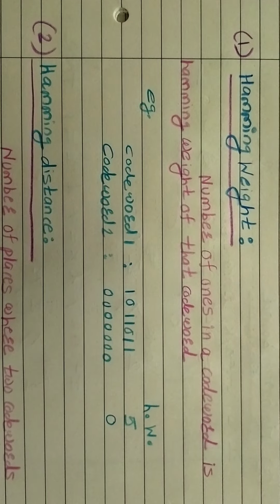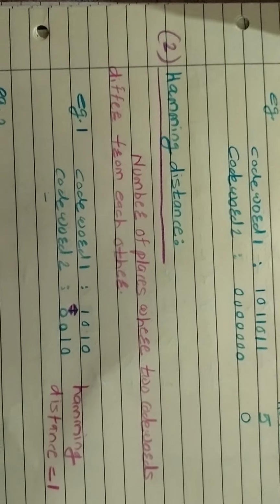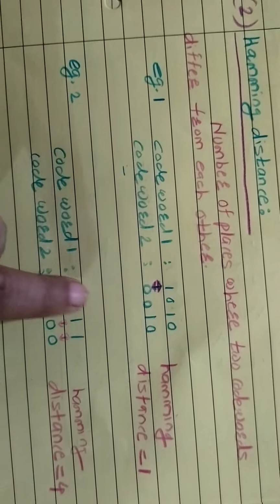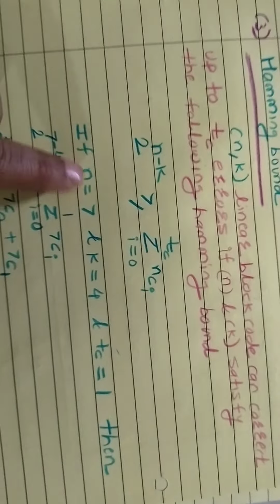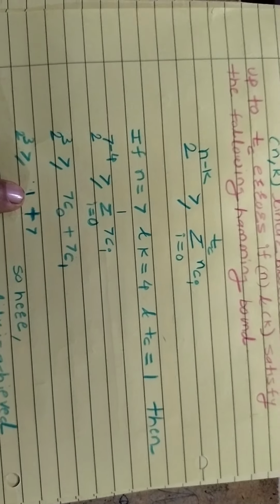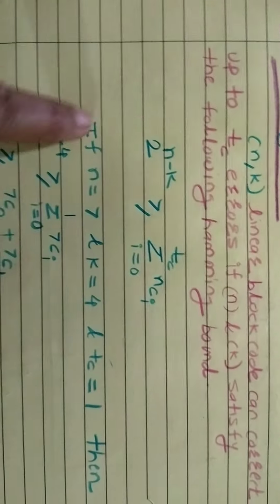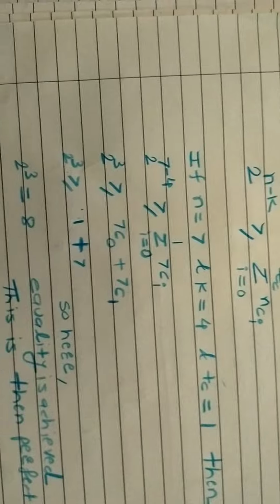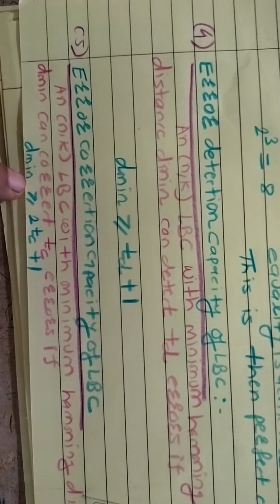Important terms in Linear block code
Hamming distance Hamming weight Hamming bound